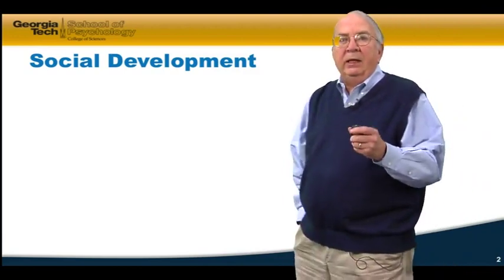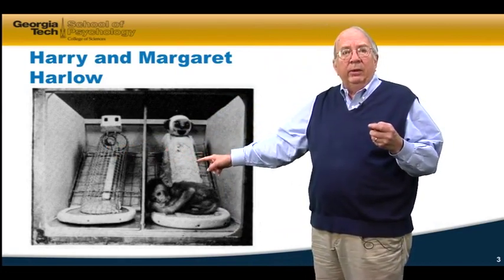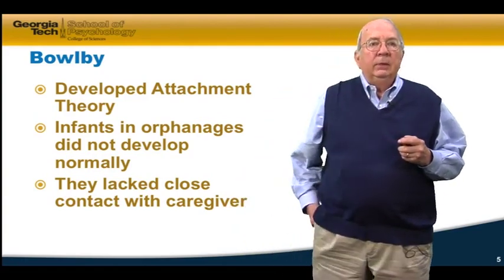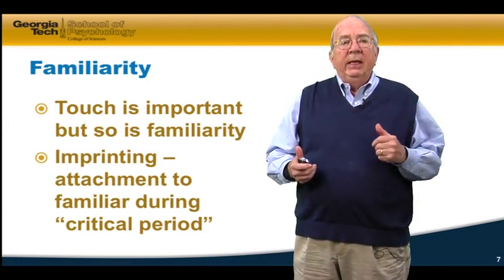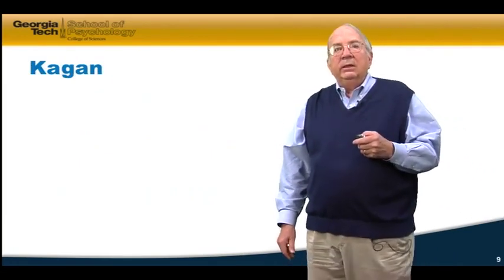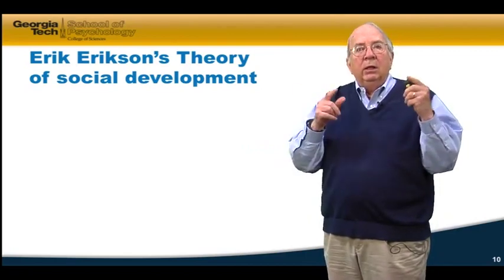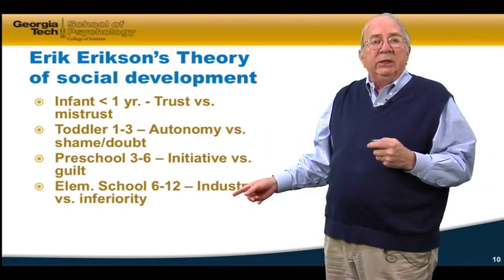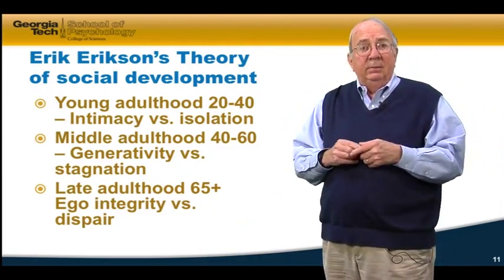Psychology as a Science | 9 2 Lecture Video 7 2 Social Development